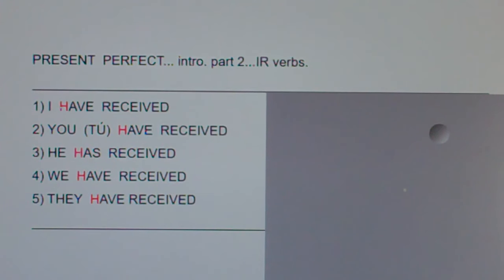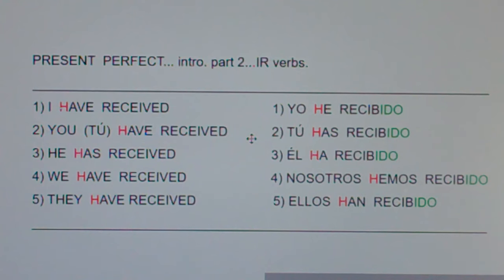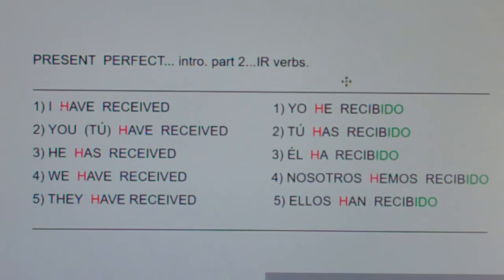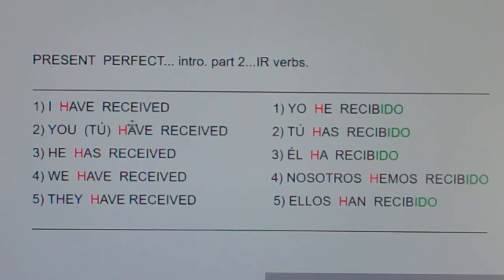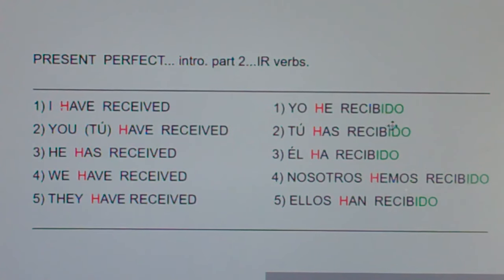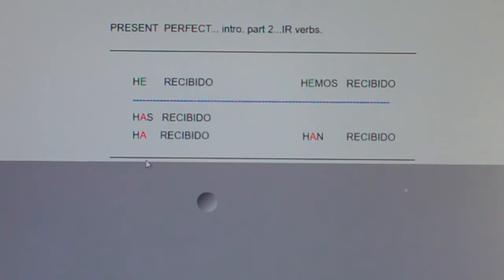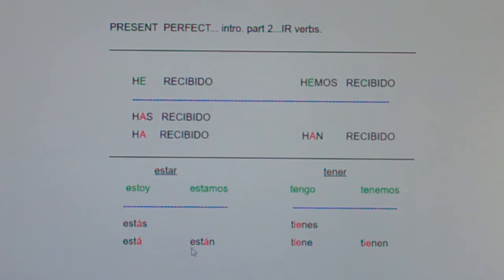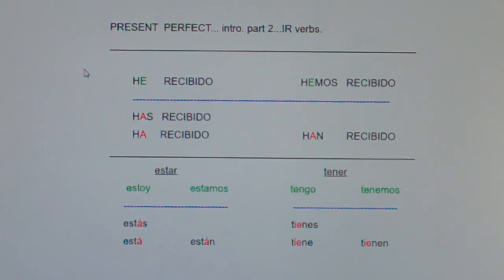present perfect: IR intro- HAVE RECEIVED...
present perfect, he, has, ha, hemos,  han, recibido, recibir.